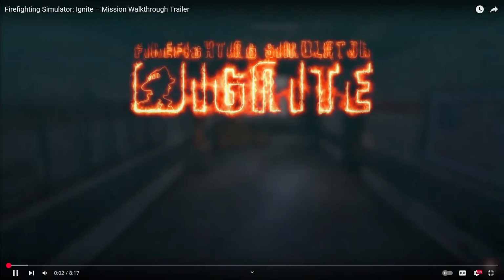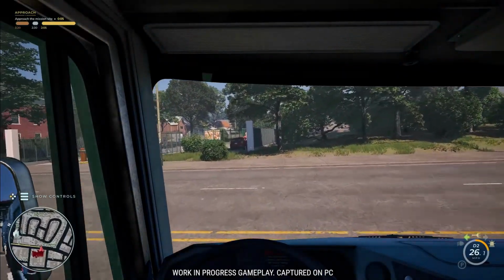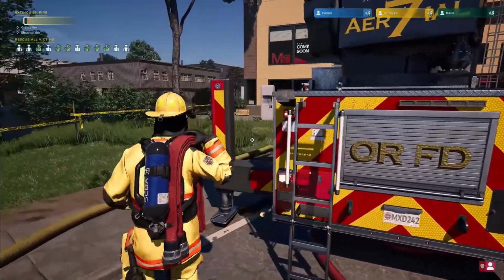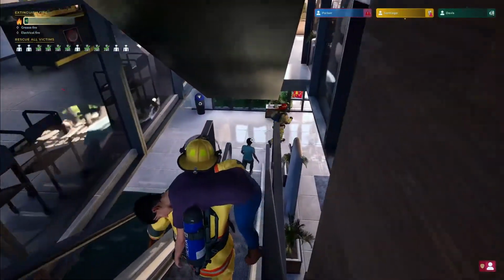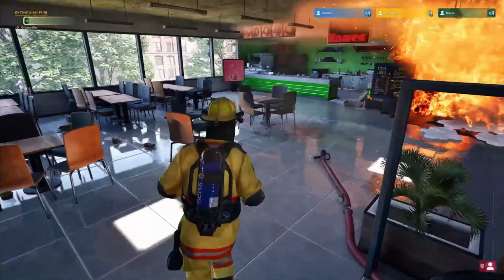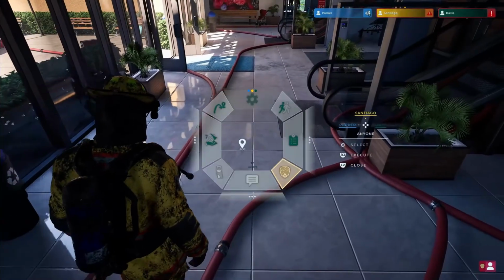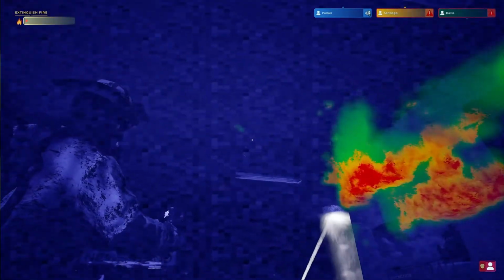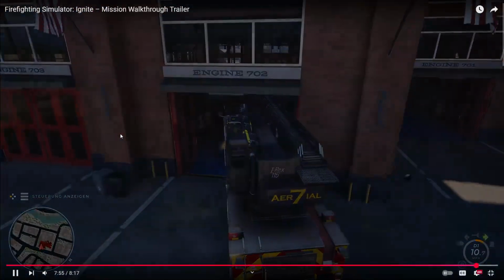Firefighting Simulator: Ignite Gameplay Shows off Some Cool Features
We have a mission walkthrough trailer for the upcoming Firefighting Simulator: Ignite that is scheduled to release on September 9th 2025. In this video there is a mission that involves saving people from the roof, extinguishing the fire which has spread across multiple floors and we get a little showcase of some of the features in the game like changing from water to foam on your truck, using thermal imaging to see different elements of the fire and more.

About Firefighting Simulator: Ignite:
UNITED AGAINST FIRE. Face unpredictable dangers head-on, fight perilous fires with your crew, and save lives in Firefighting Simulator: Ignite. Step into the boots of a U.S. firefighter in a sprawling city in the American Midwest, where every mission pushes your skills to the limit. Experience the rush of firefighting in stunning visual quality in an intuitive and cooperative multiplayer mode with 3 friends or with the help of your NPC controlled crew. Battle raging and dynamic flames, heat, and smoke – all simulated in real time. Cutting-edge physics & graphics systems powered by Unreal Engine 5 let you experience firefighting immersion like never before.

Over your career, you deal with a range of challenging situations, like trapped civilians, electric fires, flammable liquids, grease fires, backdrafts, flashovers, and explosions. Equip yourself with authentic firefighting tools, including fire hoses, saws, Halligan tools, axes, and extinguishers, and use faithfully recreated fire engines and ladder trucks. Use the right tactics and methods with precision to put out blazing flames. Each mission requires real-life firefighting strategies, such as ventilating to curb fire spread, cooling down overheated objects, sawing through obstacles, reducing air drafts, and selecting the proper extinguishing agent. But stay alert for signs of imminent danger, like thick smoke finding its way through closed doors and presenting the potential for a major disaster.

But don’t worry: you can learn how to fight fire and the use your tools properly back at the fire station hub, which serves as your headquarters between emergency operations. Relax between missions, inspect the large vehicle fleet that includes faithfully recreated trucks from Rosenbauer, and choose your next assignment. So, when the emergency call comes in, make sure you get the job done by taking the shortest route to the emergency scene, fighting the fires, and saving lives together.